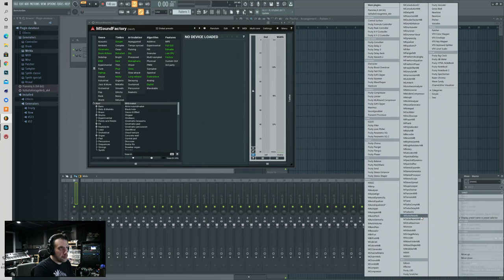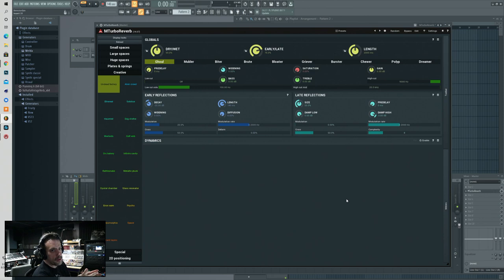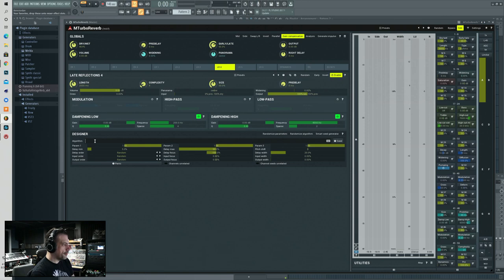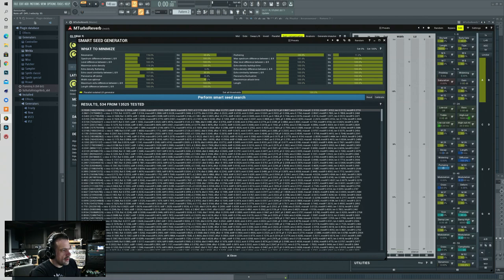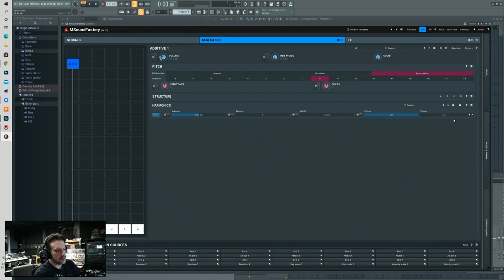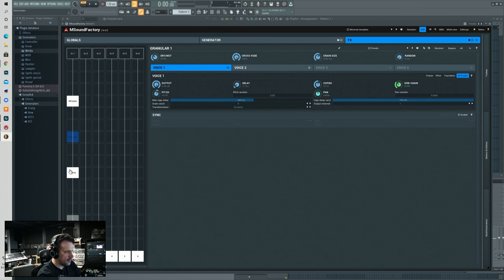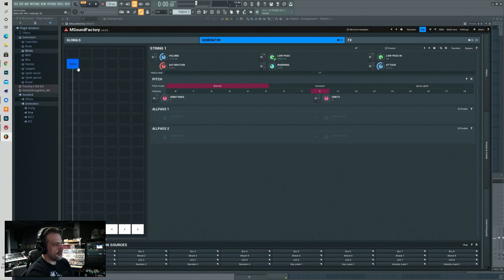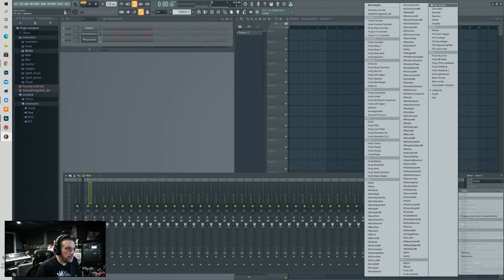Reverb Algorithms & Physical Modelling w/ Melda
Actual shower thought I had: "If you don't like the sound of Melda's plugins, it might actually be your fault."

Timestamps:
0:00 - Intro
1:07 - About Melda
4:18 - MTurboReverb Overview
12:04 - Editing algorithms
16:16 - Writing an algorithm
24:36 - MSoundFactory Overview
29:00 - Additive synthesis
31:00 - 128 Wavetables
33:05 - 8 OP FM
37:00 - I JUST WANT TO HEAR SOUNDS
39:38 - Karplus-Strong Synthesis
44:45 - Crazy Karplus Vacuum Pads
48:50 - Conclusions